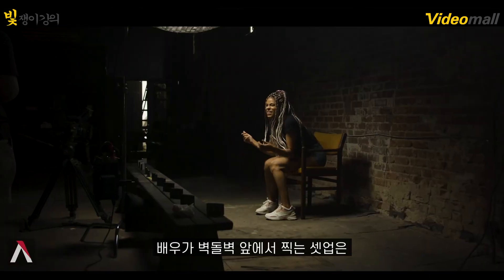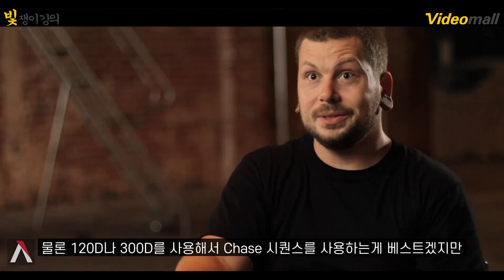AL-MC에 반한 10년차 영상감독이 있다?!?! [빛쟁의강의]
Aputure조명 - AL-MC의 다양한 사용법